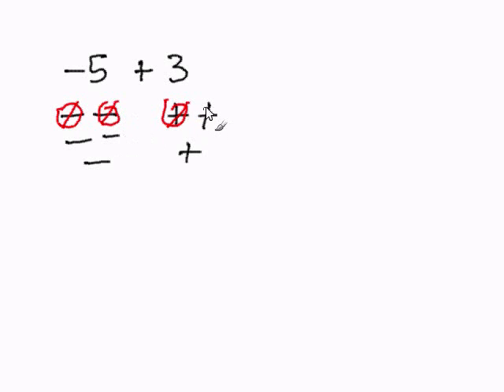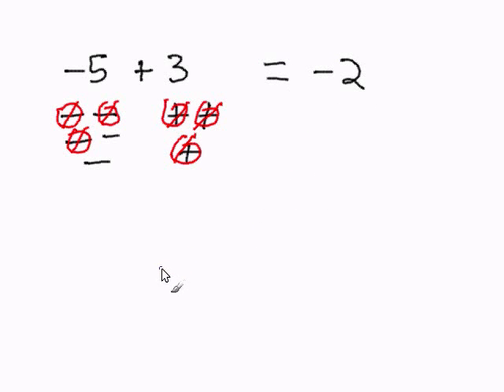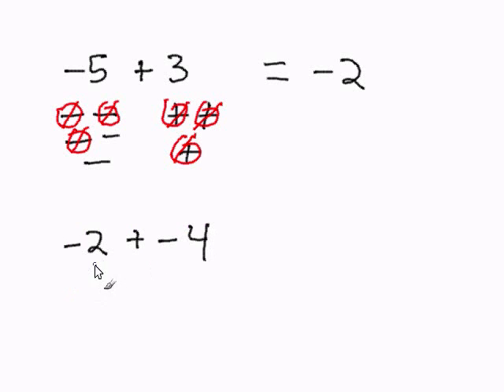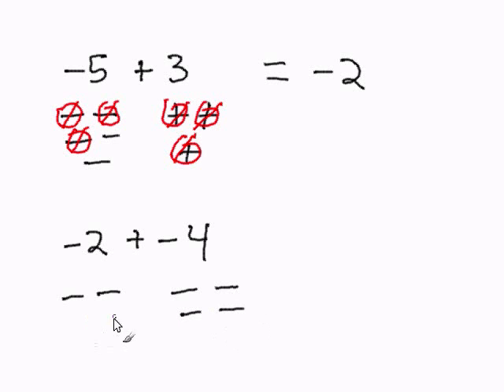Adding Integers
- How to Add Integers.  For more practice and to create math worksheets, visit Davitily Math Problem Generator at